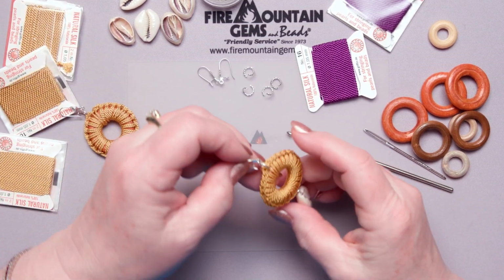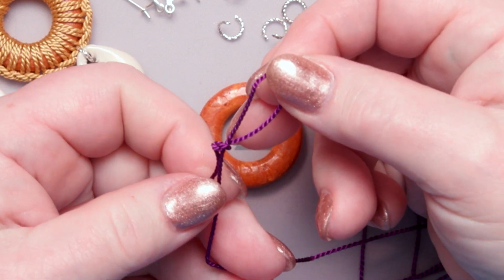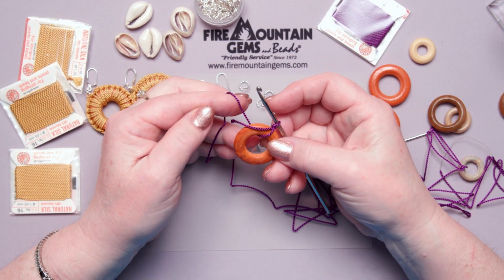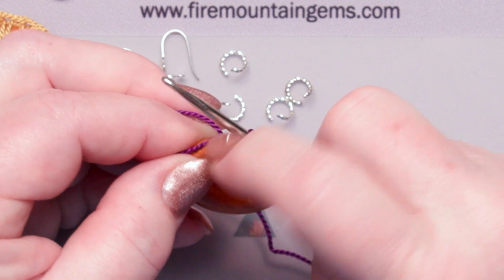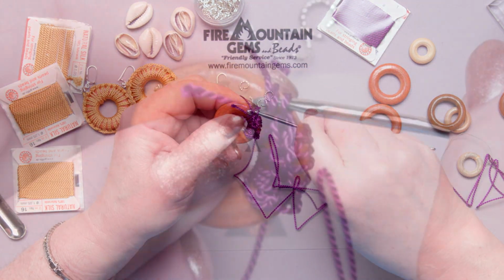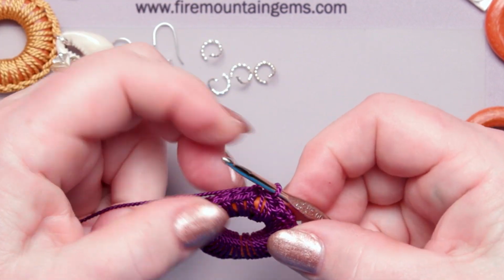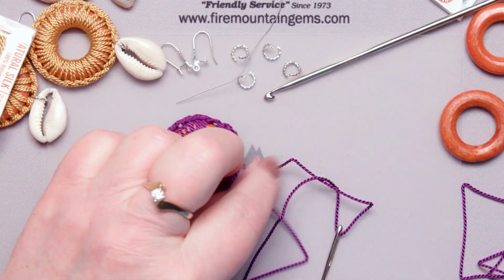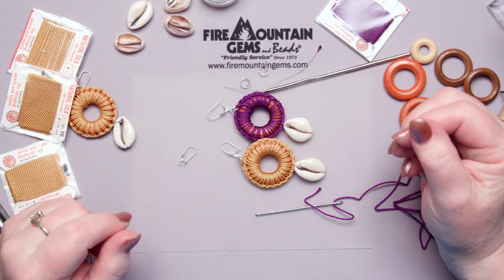DIY Cowrie Shell and Wood Earrings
Learn how to quickly make these naturally beautiful cowrie shell and wood dangle earrings with silk thread embellishment for an eco-conscious statement.

Items used in this project:
 Qty Used  Item Number Product Description
  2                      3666NB  MIX COWRIE (N) GOLD RINGER SLICE 160GM
  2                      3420BS  SUPL THREAD SILK    AMBER YELLOW #16 2YD
  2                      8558FD  EAR WIRE SLP KIDNEY SHELL W/LOOP 50PR
  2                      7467NB  MIX RINGS WOOD MULTISIZE/COLOR PK50
  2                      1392FN  FND JUMP RING SLP BR RD 4MM 20GA PK100
  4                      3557FN  FND JUMP RING SLP BR TWIST 8MM 16GA PK/C